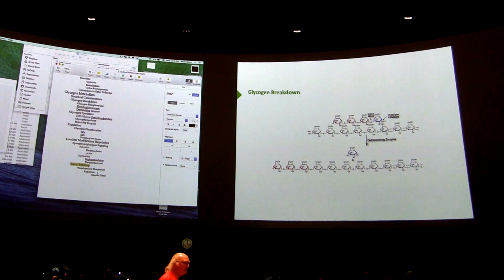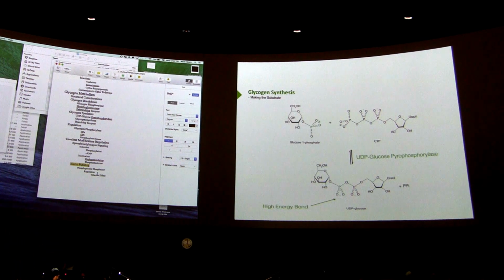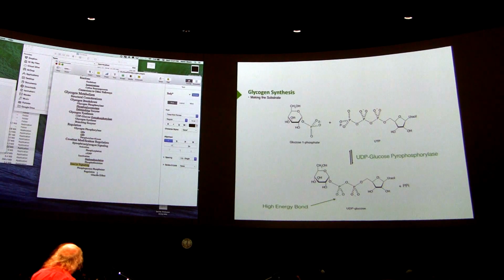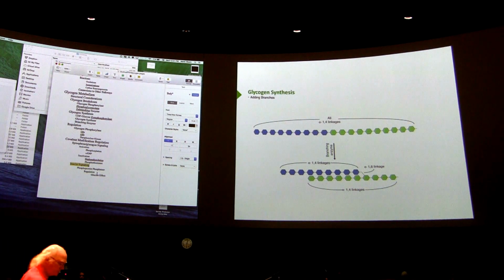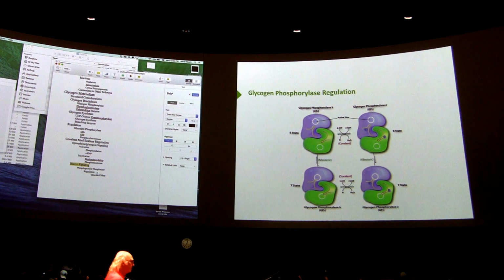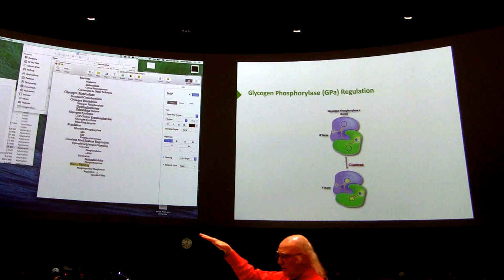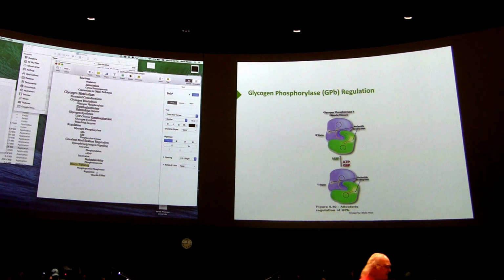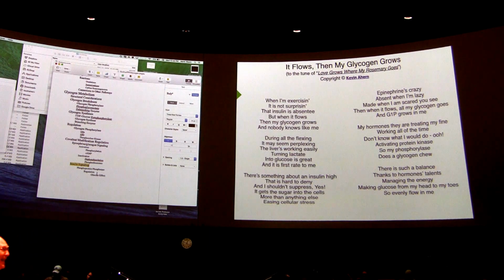Glycogen Metabolism II - Kevin Ahern's BB 450 Lecture #27 2016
2. Kevin's lectures with The Great Courses
3.  Kevin's Lecturio videos for medical students
7.  Kevin's Free Biochemistry books
8.  Kevin's Pre-med Audio course on Listenable

Highlights Glycolysis II

1. Reaction #5 is catalyzed by the 'perfect' enzyme known as triose phosphate isomerase. The reason the enzyme operates so fast is to prevent accumulation of a toxic intermediate. The product of the reaction is G3P. The Delta G zero prime is close to zero, so this reaction is readily reversible. Everything after this step has two molecules of each.

2. Reaction 6 is the only oxidation in glycolysis. It is catalyzed by glyceraldehyde-3-phosphate dehyrogenase. The energy of the oxidation is used to put phosphate onto the acid produced by the oxidation. The products are NADH and 1,3 BPG. The latter has high energy (higher than ATP).

3. Reaction 7 produces 3PG and ATP, since the phosphate on 1,3BPG is transferred onto ADP. This enzyme is phosphoglycerate kinase. The ATP produced in this reaction is a result of substrate level phosphorylation. Another such phosphorylation occurs later in the cycle.

4. There are three ways in which cells make ATP - a) substrate level phosphorylation; b) oxidative phosphorylation; and c) photosphosphorylation.

5. Reaction #8 is catalyzed by phosphoglycerate mutase and it simply involves rearrangement of the 3PG into 2PG. The Delta G zero prime is close to zero and the direction of the reaction is driven by cellular concentrations. Rearrangement of 3PG to 2PG involves creation of an intermediate, 2,3 BPG, which is stable and can be released from the enzyme. Cells that are rapidly metabolize release more 2,3BPG, thus flagging hemoglobin of the location where rapid metabolism is occurring.

6. 2,3 BPG can also be made in blood cells from 1,3 BPG by another mutase. The phosphoglycerate mutase reaction is more important because it is present in all cells and the amount of 2,3 BPG it produces is an indication of cellular metabolism levels.

7. Reaction #9 is catalyzed by enolase and involves removal of water from 2PG to form PEP, which is a compound containing high energy.

8. Reaction #10 is the "Big Bang" of glycolysis. It is catalyzed by the enzyme pyruvate kinase and in the reaction, a substrate level phosphorylation yields ATP. Note that the Delta G zero prime is very strongly negative, helping to pull all the reactions preceding it to a large extent.

9. Pyruvate kinase is regulated allosterically and by covalent modification. Covalent modification includes phosphorylation (inactivates) / dephosphorylation (activates). The enzyme is activated allosterically by F1,6BP (activates), alanine (inhibits), and ATP (inhibits).

10. Allosteric activation of pyruvate kinase by F1,6BP occurs as part of feedforward activation. In this process, a molecule in a pathway activates an enzyme ahead of it in the same pathway. F1,6BP, of course is a product of the PFK reaction and accumulates when the aldolase reaction is slowed. Accumulation of F1,6BP "pushes" the aldolase reaction forward. Activation of pyruvate kinase results in removal of PEP and all metabolites after the aldolase reaction, thus "pulling" the aldolase reaction. In this way, the aldolase reaction is favored, even though the reaction has a large positive delta G zero prime value.